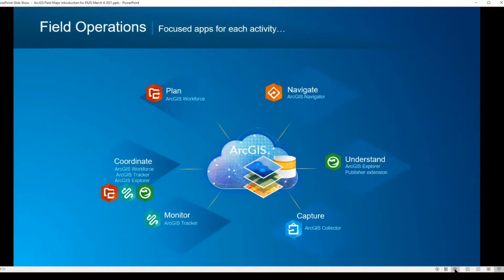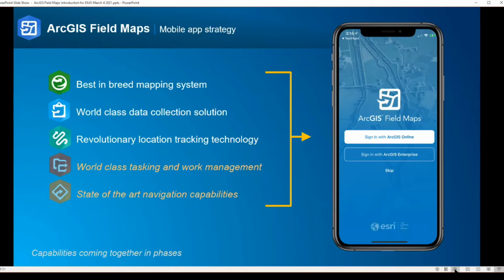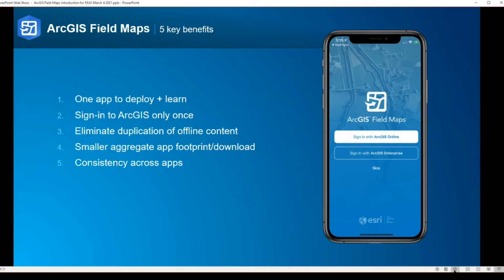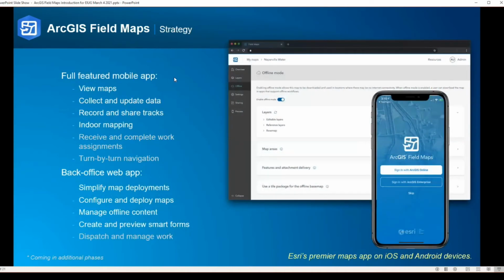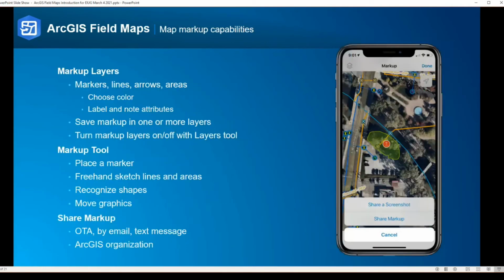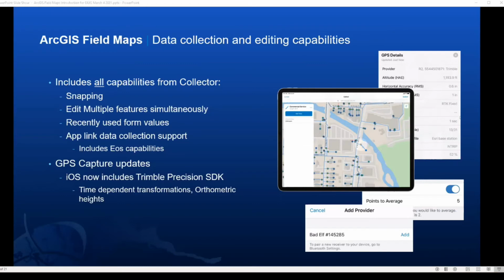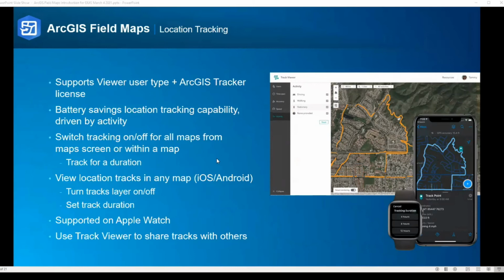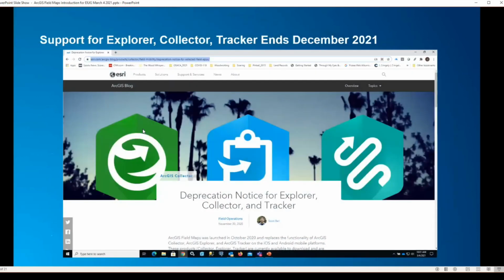What's New in ArcGIS Field Maps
Recorded TECH talk wth the GIS TReC, presented by John Sharrard of Esri.